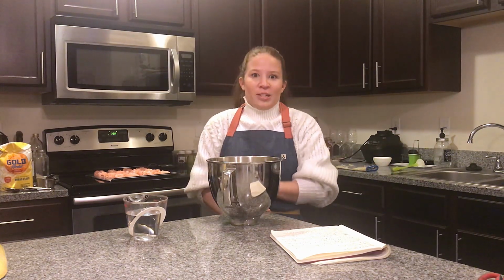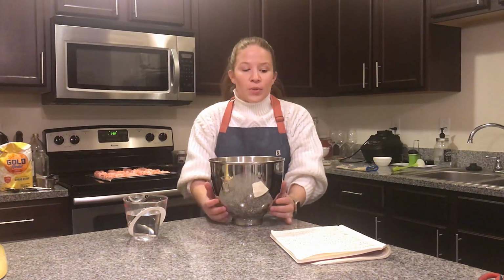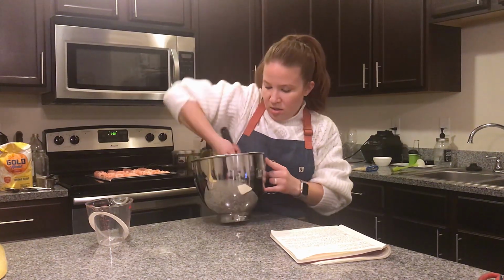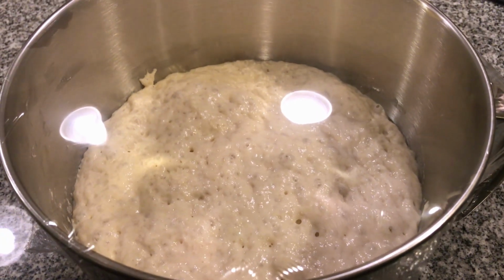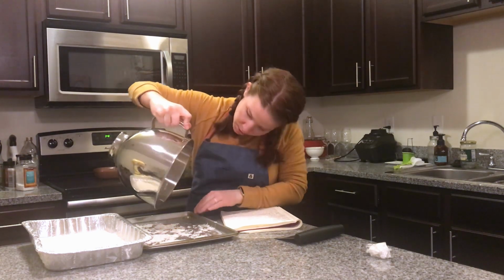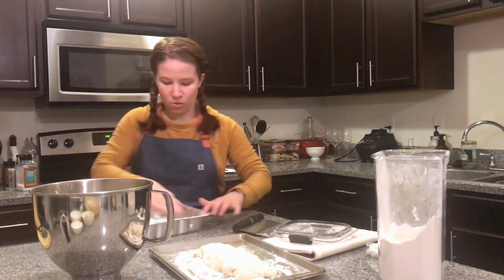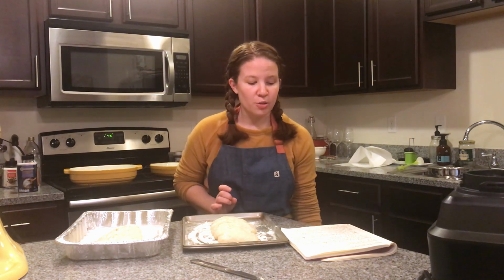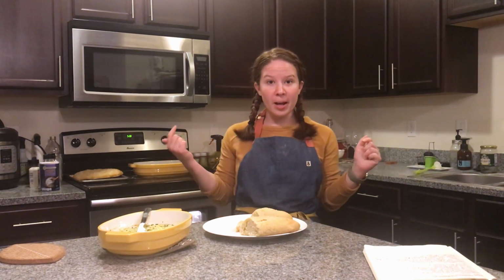Homemade Fresh Artisan Bread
Hi everyone, let's make some fresh bread for a nice dinner or even to dip in some of that spin dip I made last week ;)